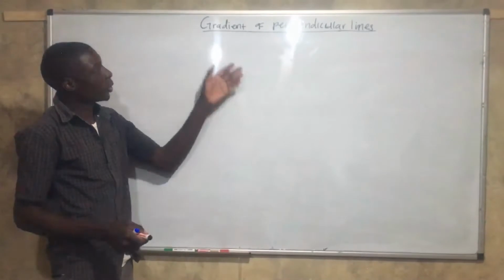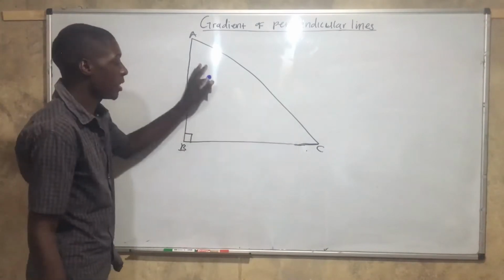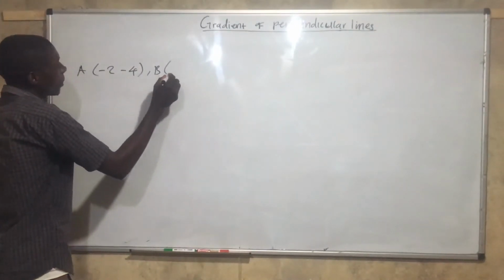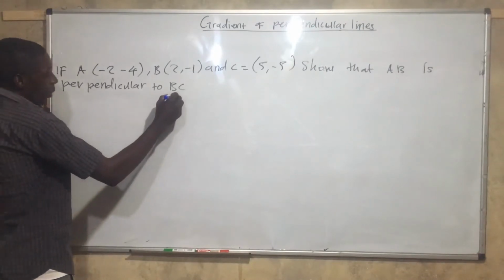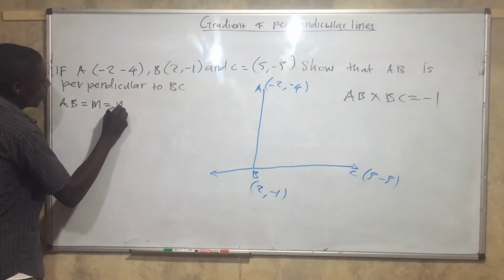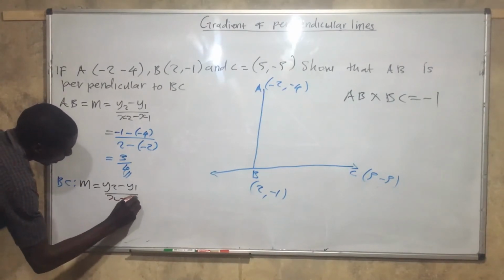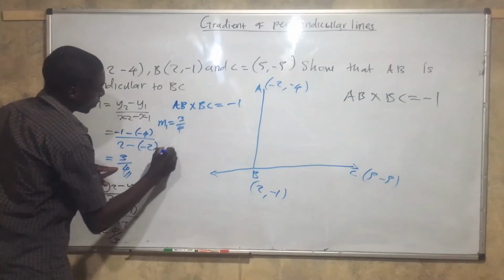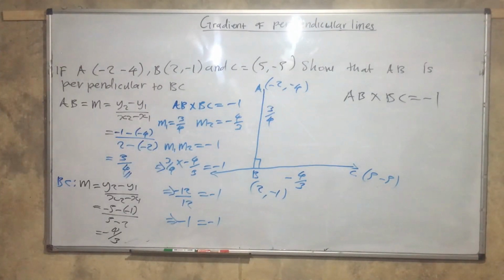How to Gradient of Perpendicular lines easily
This video will show you How to Gradient of Perpendicular lines easily